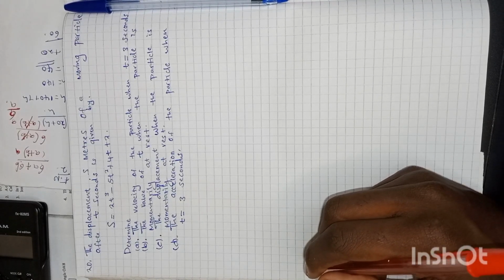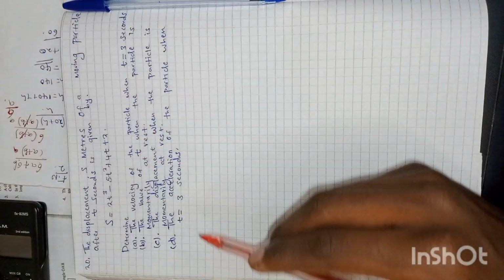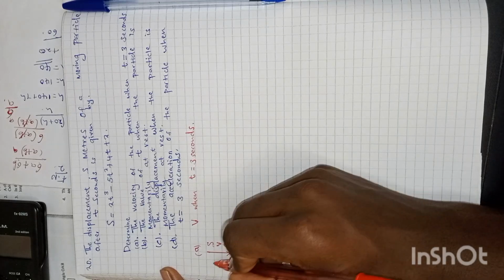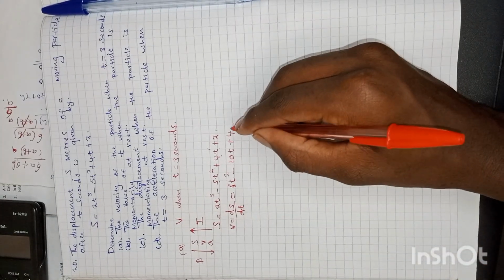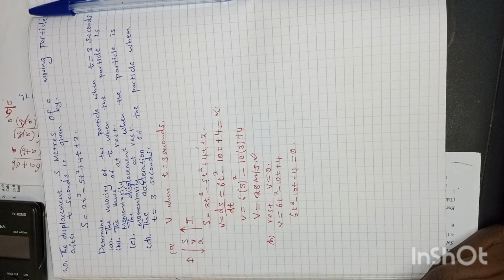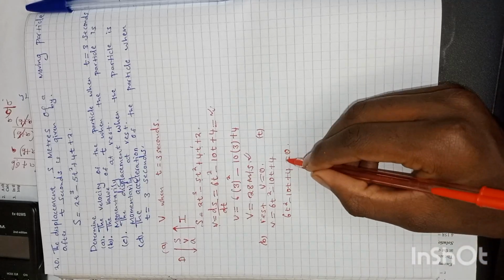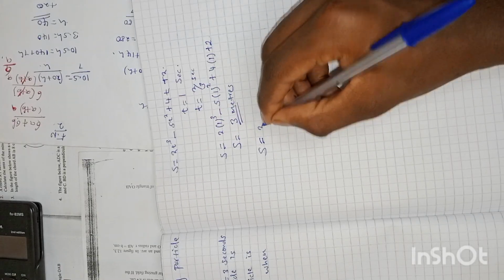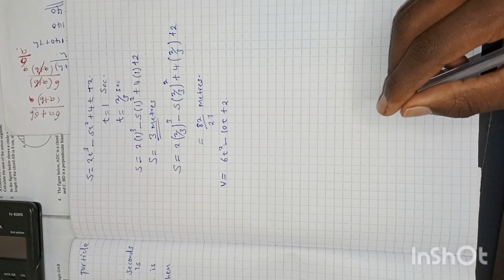calculus maths education